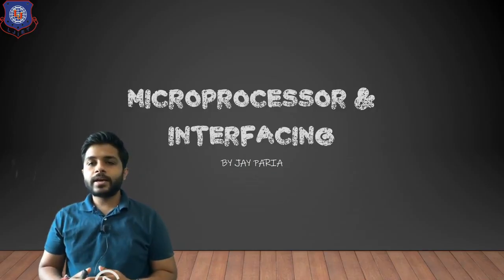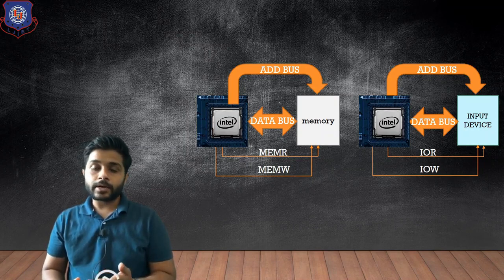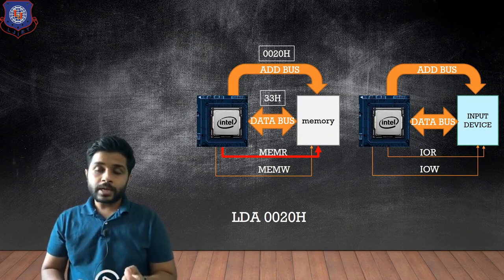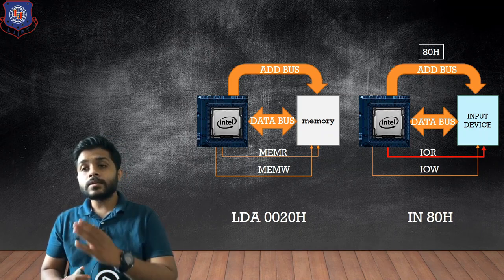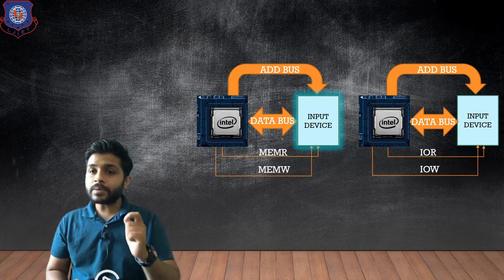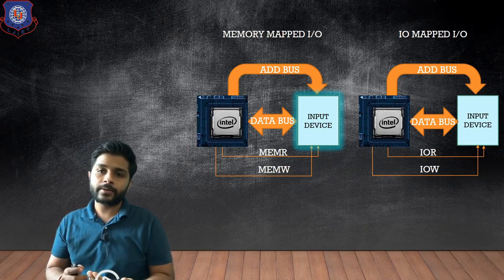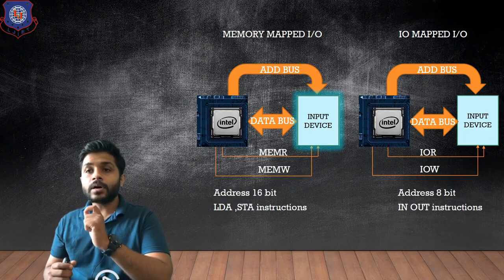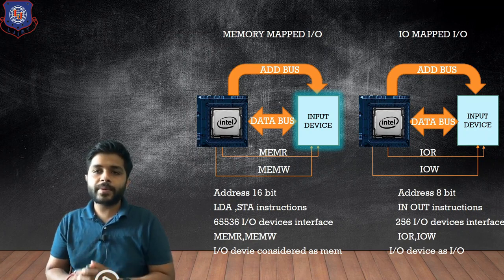LEC 47 Memorymapped IO & IO mapped IO | Microprocessor & Interfacing